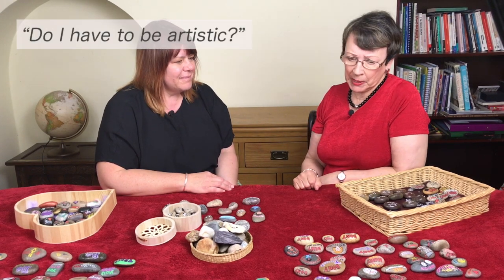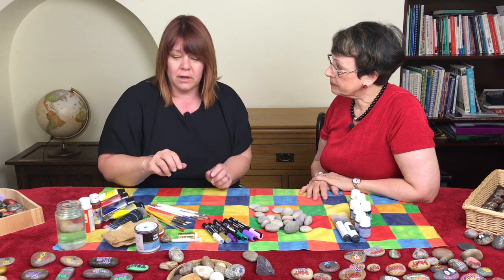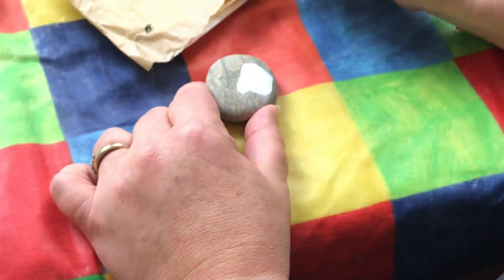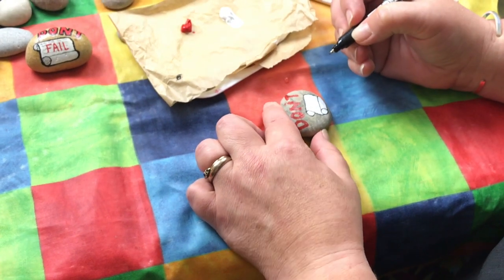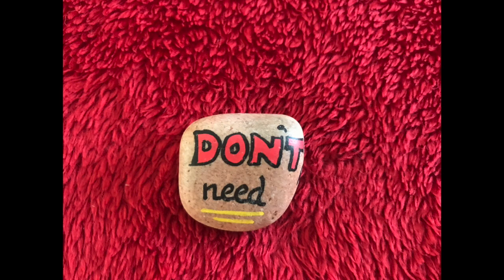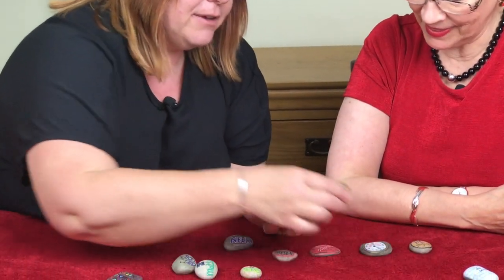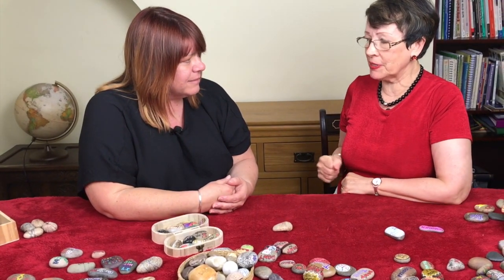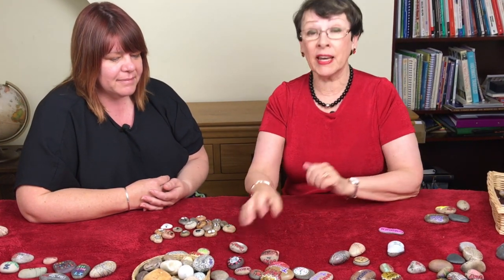How to paint and work with stones in counselling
Angie Petrie shows us what you need to paint stones, and how to achieve the best results.  Then Pauline and Angie discuss different creative ways they have worked with stones in the counselling room!  Grab a coffee and gain just under 30 mins relaxing and informative CPD!